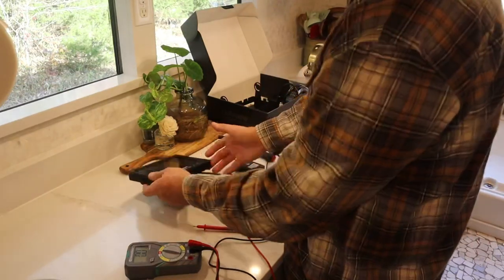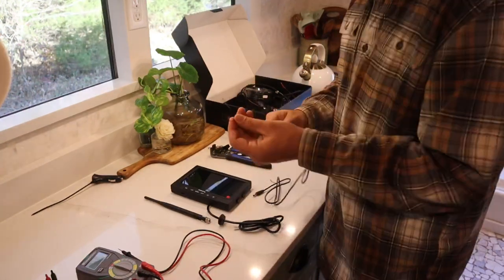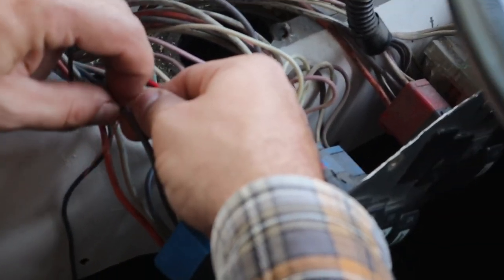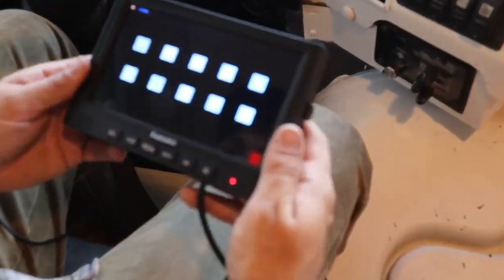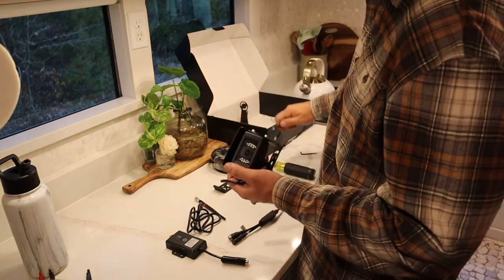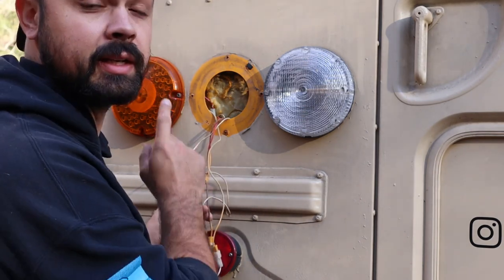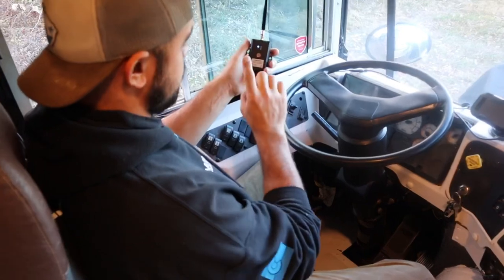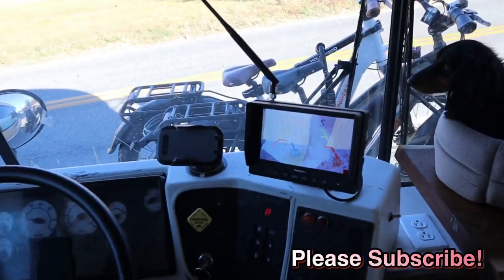Haloview RD7 Camera Install & Review - Skoolie DIY - Using Existing DC Circuits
Skoolie Haloview RD7 Camera Install & Review. Tying into existing DC wiring for the camera and monitor.